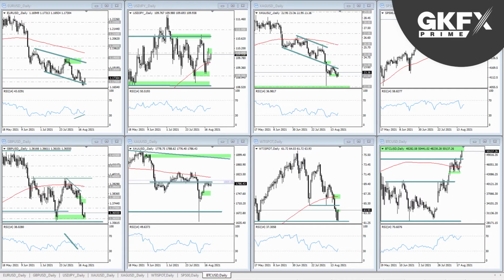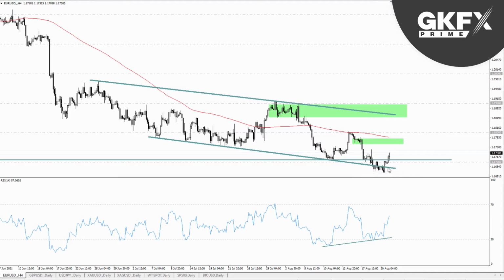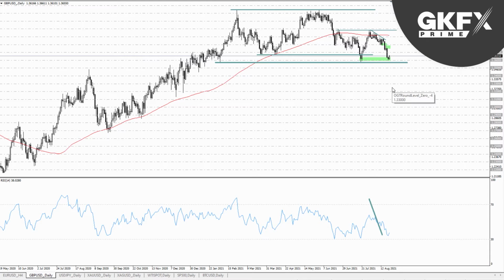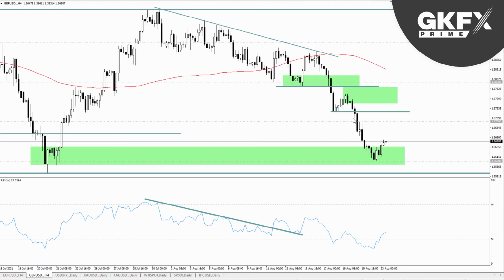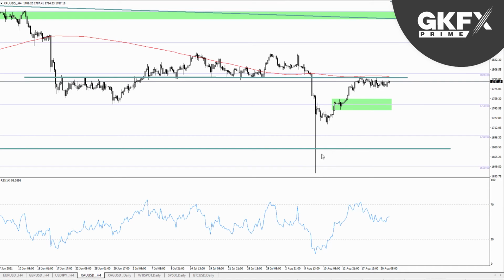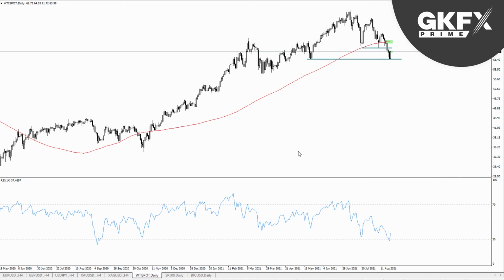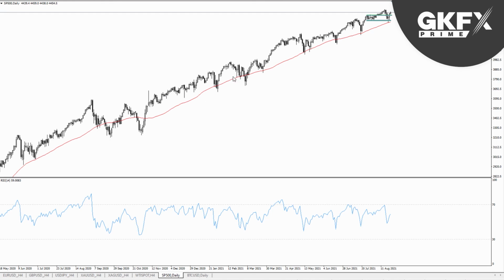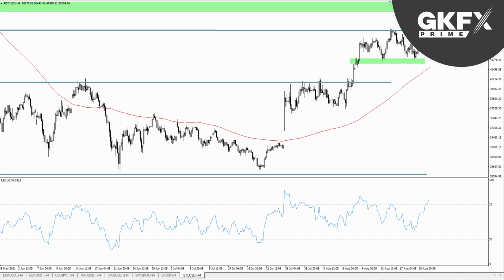Bitcoin melepasi 50k, GBP/USD, Perak & lain lain – WEBINAR MINGGUAN FOREX